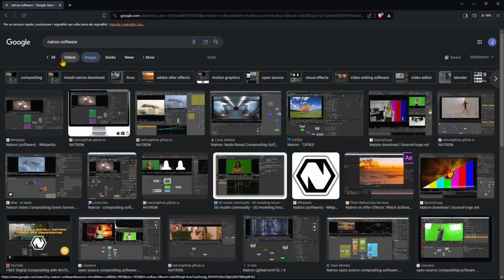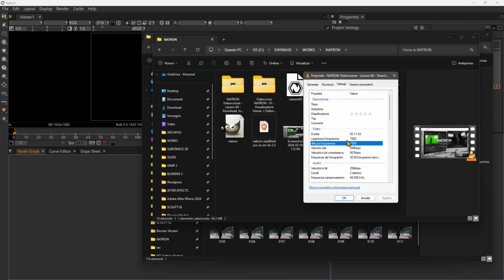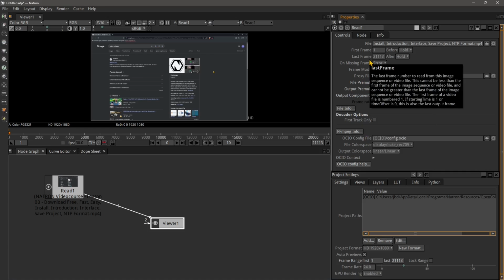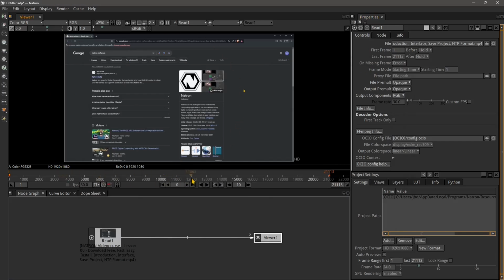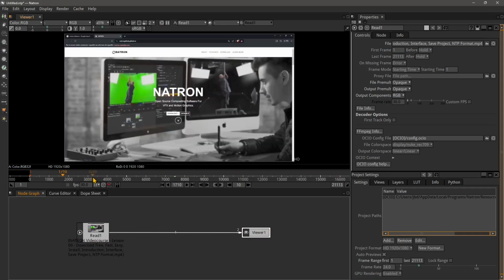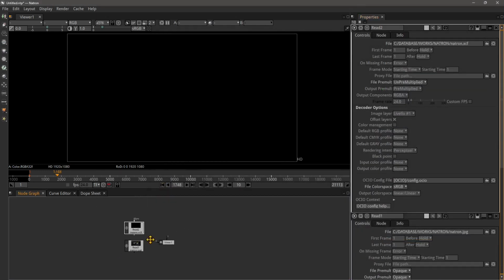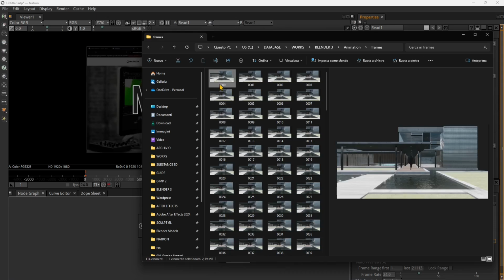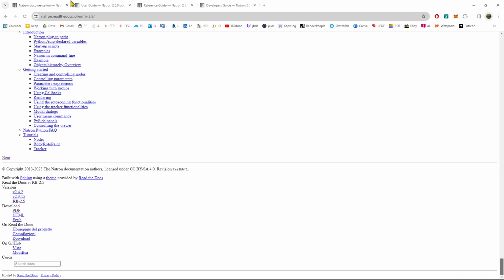NATRON - Lesson 01 - Start, Navigate, Viewer, Node Graph, Properties, Read, Video, Image Sequence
NATRON Videocourse - Lesson 01 - Start, Navigate, Visualize Content, Viewer, Node Graph, Properties Panel, Input, Read, Video, Image Sequence